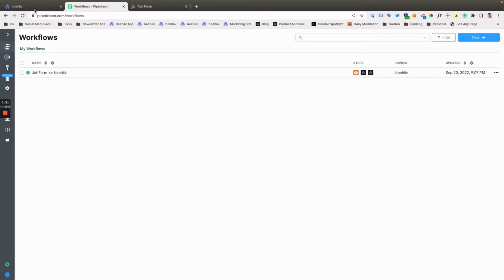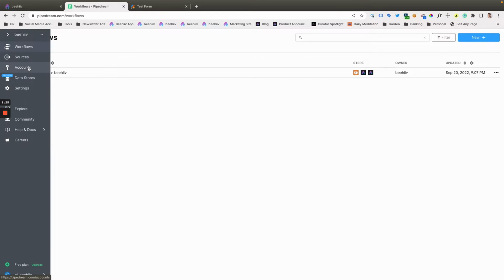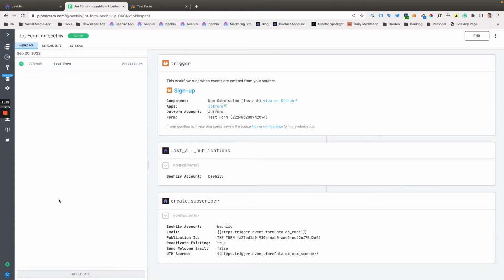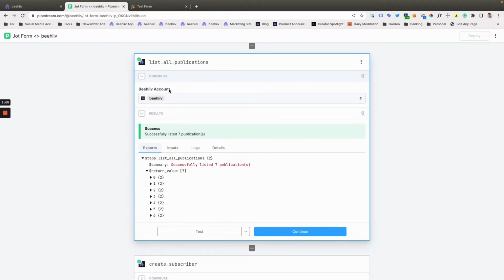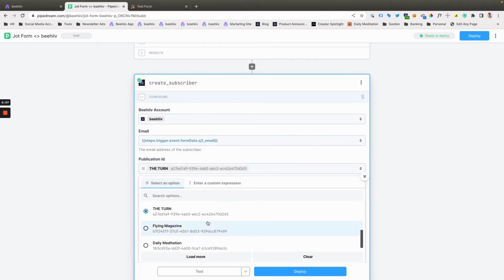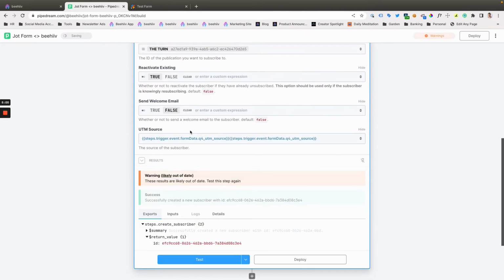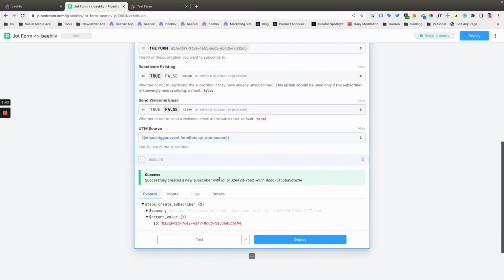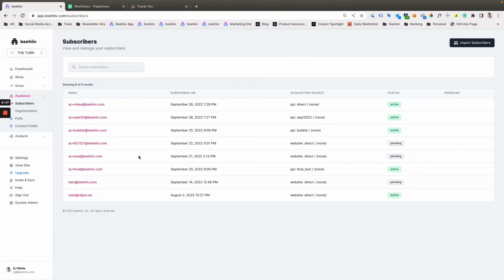Integrate with Pipedream - beehiiv Integration Guides (Tutorial)